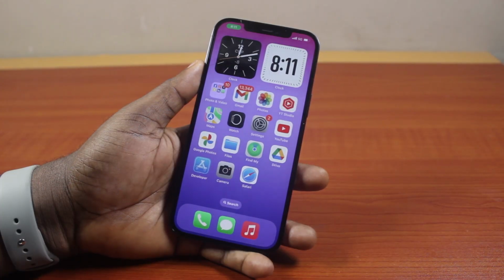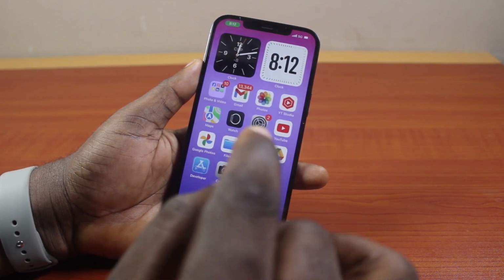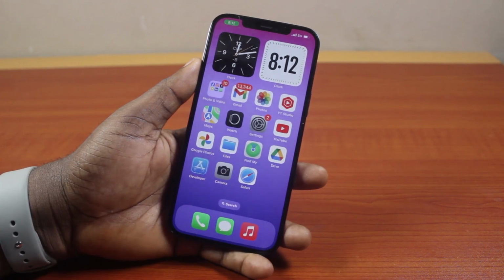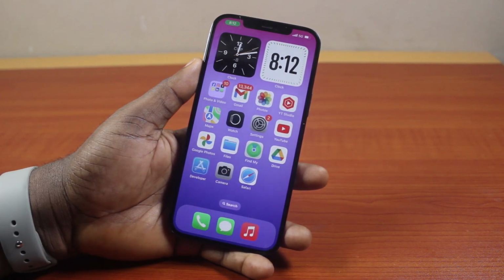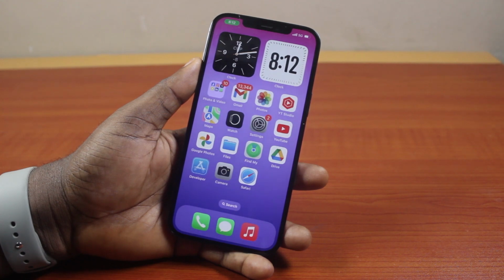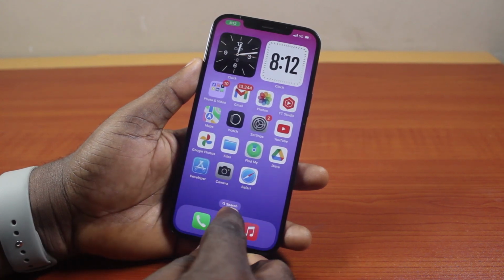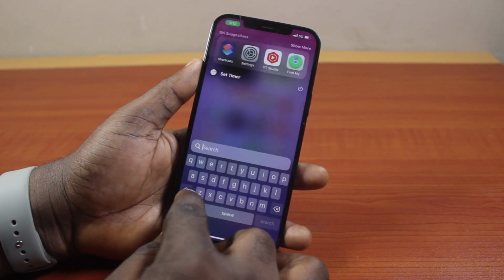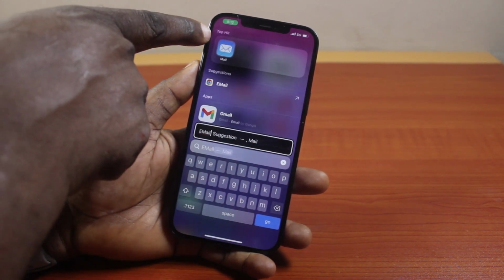How to Fix Email App Disappeared from iPhone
Cheap iPhone
Cheap Samsung Phone
Cheap Apple Watch
Cheap Digital Camera
Cheap YouTube Microphone
Cheap MicroSD Card